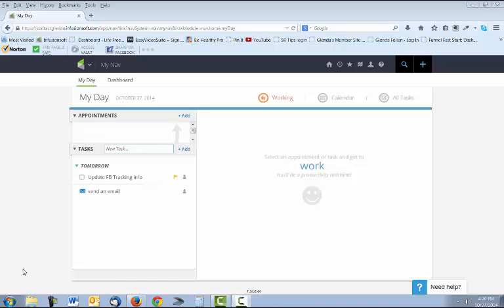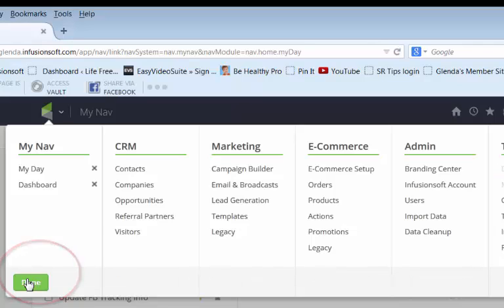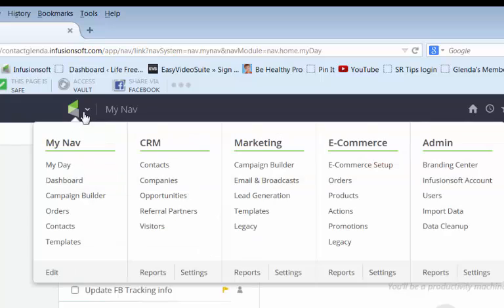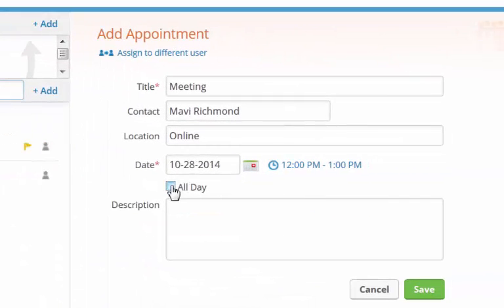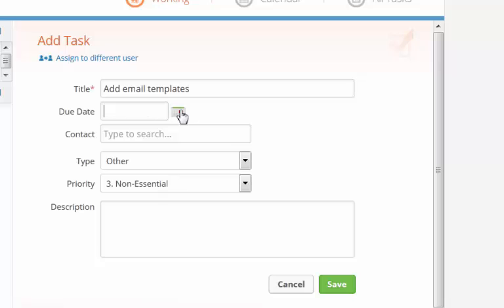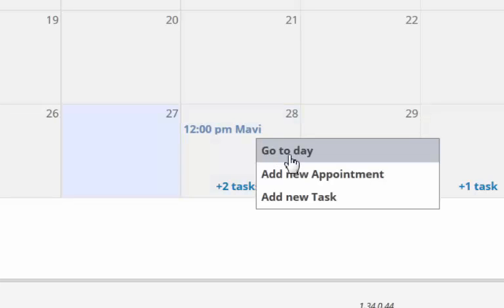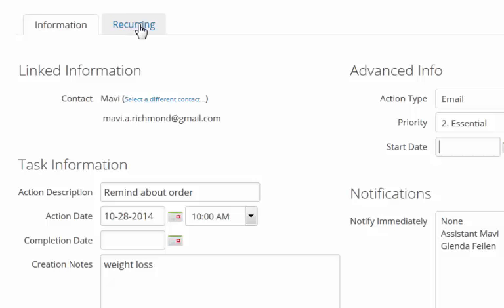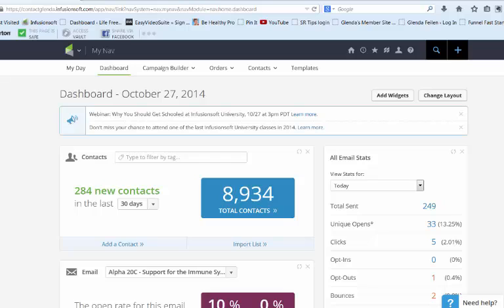Infusionsoft Beginner's Training: How to set up your homepage part 1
Setting up and customizing your Infusionsoft application can make it much easier to navigate! here is a quick video to demonstrate how to set up your navigation links and Use "My Day" to add tasks and appointments.